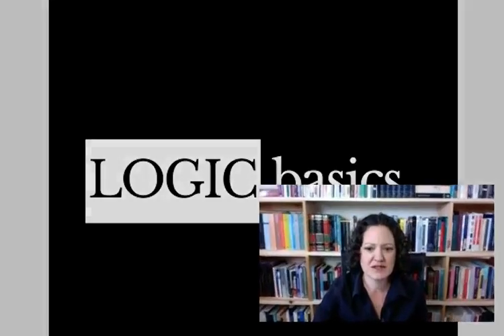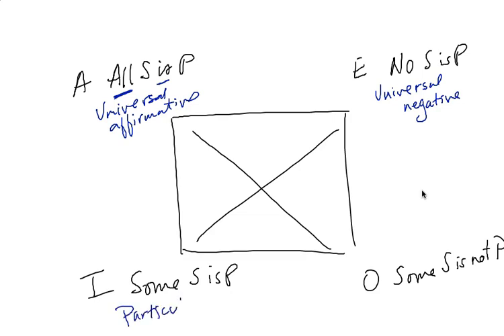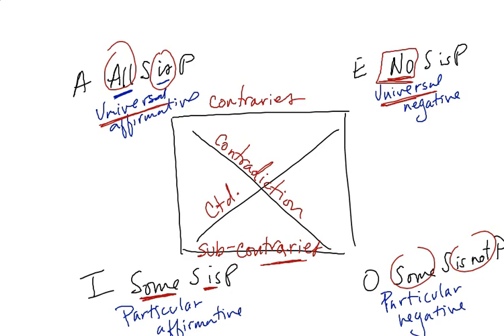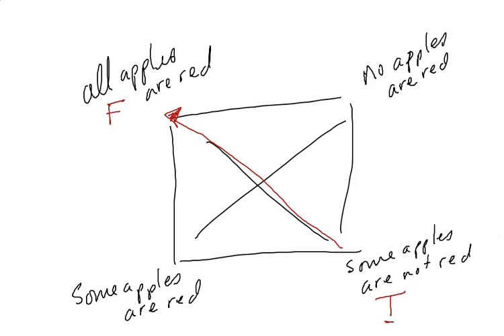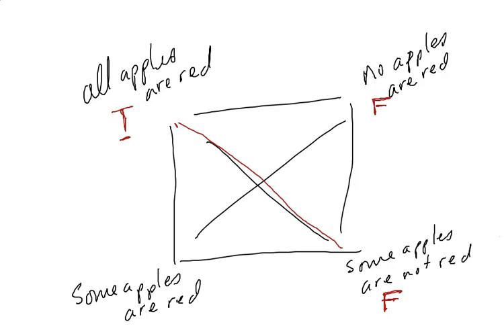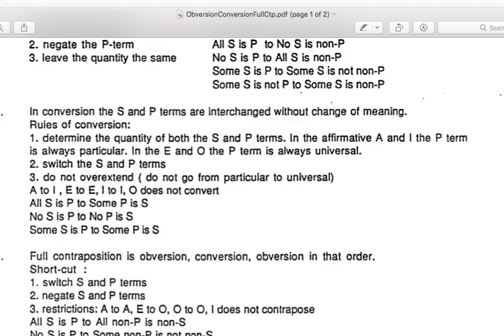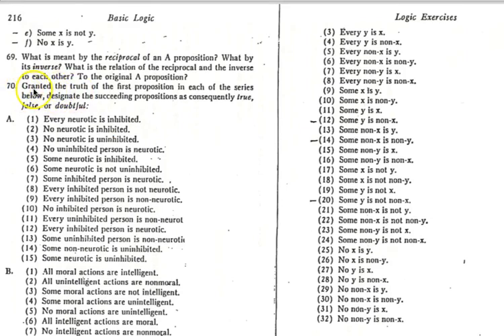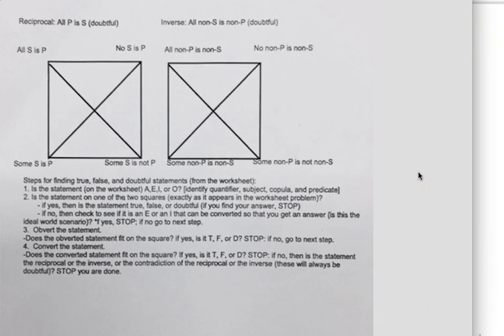Rules for the Square of Opposition: Logic Basics 41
Learn the rules for the square of opposition.

The content of this class is based on Surrendra Gangadean's text Philosophical Foundation: A Critical Analysis of Basic Beliefs.

If you would like to take this or other classes from Dr. Burton